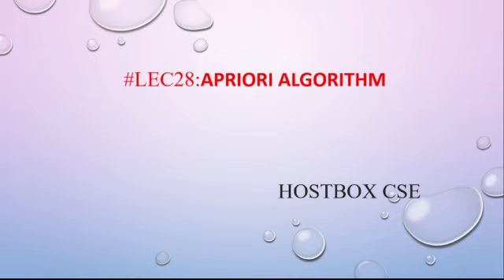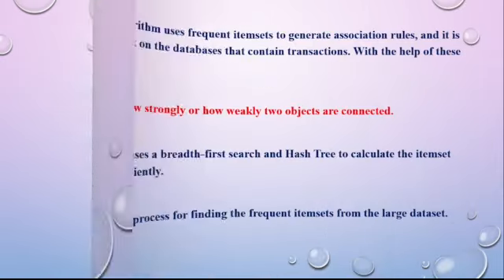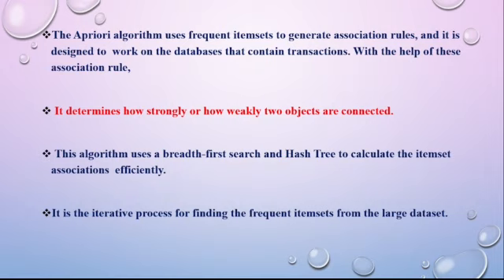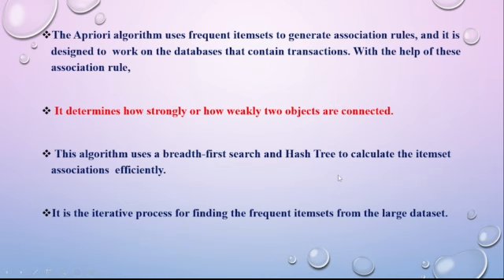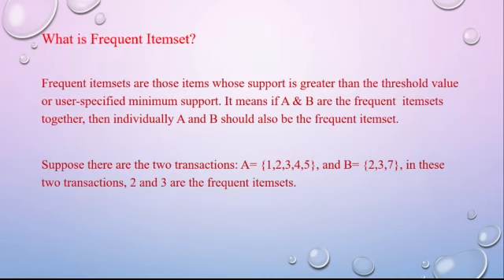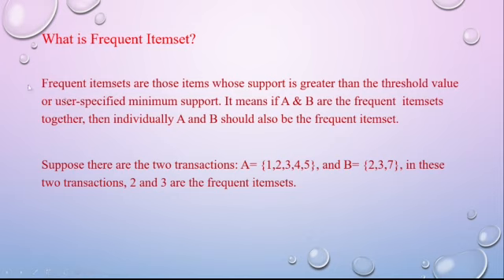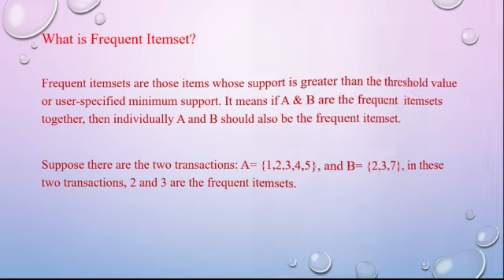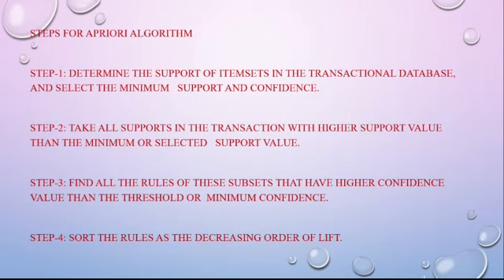Lec28:Apriori Algorithm in machine Learning |How does Apriori Algorithm work?|Hostbox cse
This video is very useful for learn    Apriori Algorithm  in Machine learning

The Apriori algorithm uses frequent itemsets to generate association rules, and it is designed to  work on the databases that contain transactions. With the help of these association rule,

 It determines how strongly or how weakly two objects are connected.

 This algorithm uses a breadth-first search and Hash Tree to calculate the itemset associations  efficiently.

It is the iterative process for finding the frequent itemsets from the large dataset.

What is Frequent Itemset?

Frequent itemsets are those items whose support is greater than the threshold value or user-specified minimum support. It means if A & B are the frequent  itemsets together, then individually A and B should also be the frequent itemset.